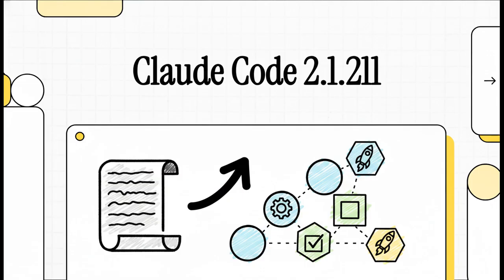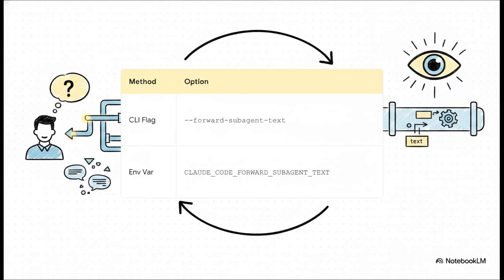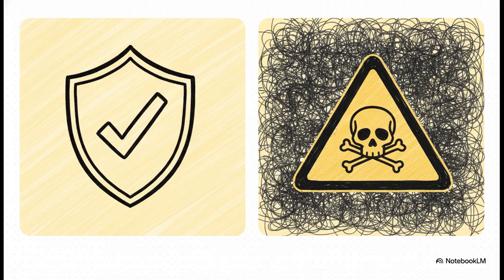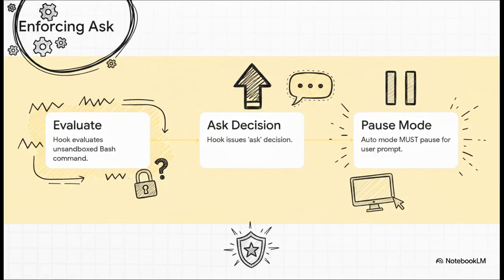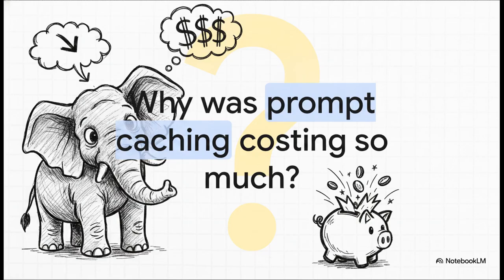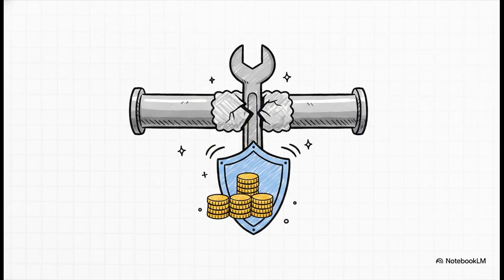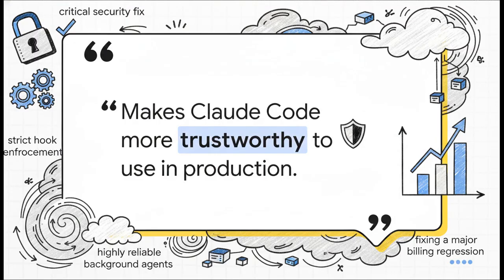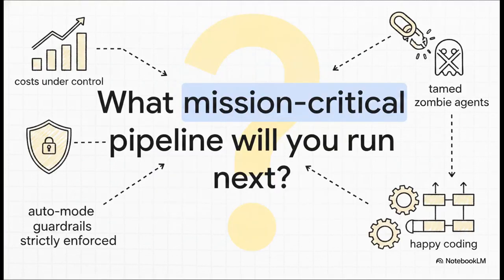Claude Code 2.1.211: Subagent streaming, security fixes, and ~30 bug fixes | Claude Master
Version 2.1.211 adds a flag to include subagent text and thinking in stream-json output, patches a permission-preview character-spoofing vulnerability, and resolves roughly 30 bugs spanning auth, MCP reconnection, background agents, file uploads, and rendering performance.